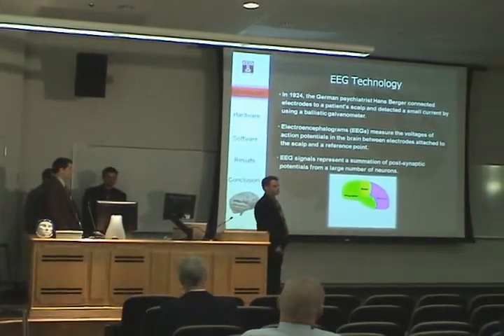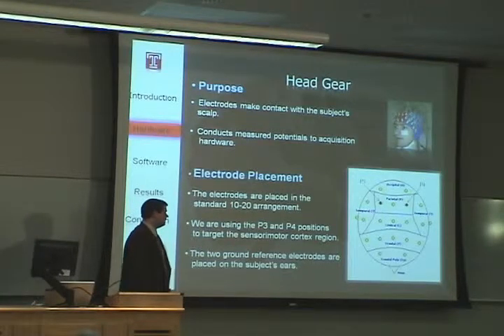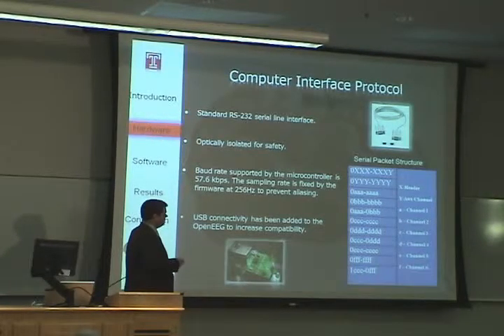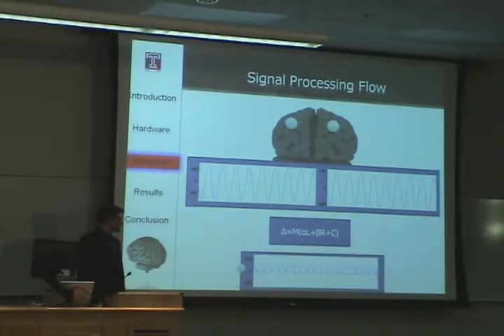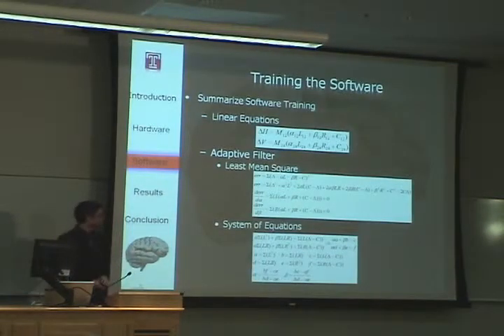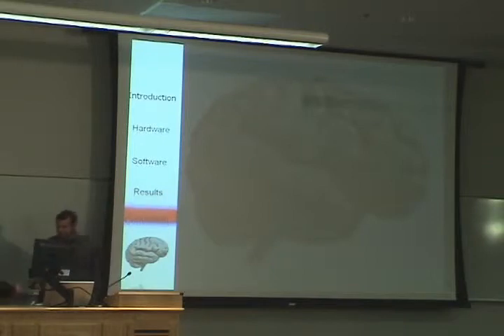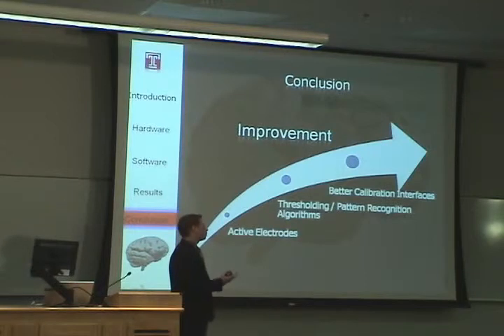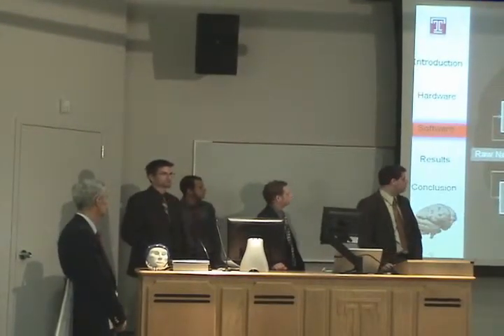EEG - Driven Peripheral Computer Control / Temple University Senior Design ECE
2008 Temple University Senior Design Group EE-1 "EEG-Driven Peripheral Computer Control"

Members: Matthew Brooks, Drew Taylor, Lee Chavous, Jesse Krigelman
Faculty Advisor: Dr. Iyad Obeid

NAVIA: Neurological Ancillary Volition Interface Apparatus

NAViAPROJECT.COM
Group Member (Leader): Matthew Brooks
Group Member: Drew Taylor
Group Member: Lee Chavous
Group Member: Jesse Krigelman